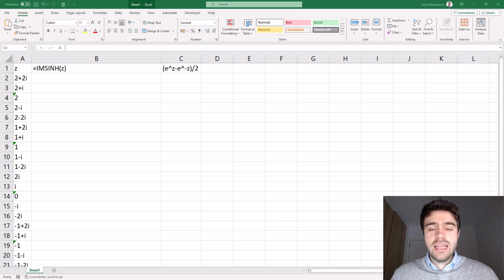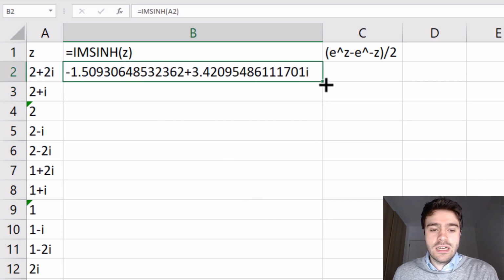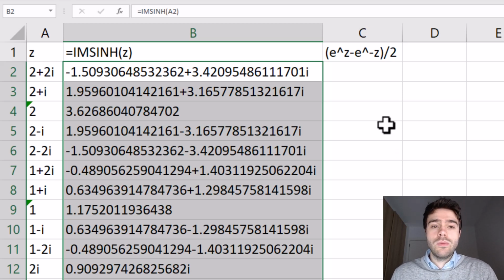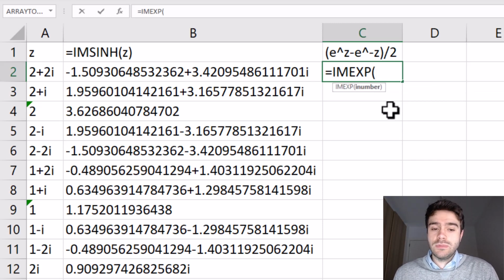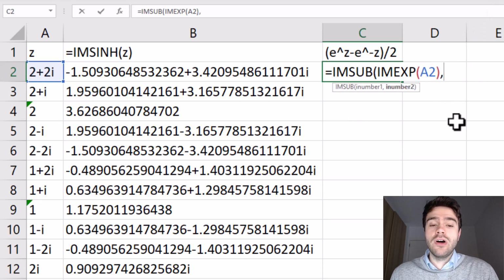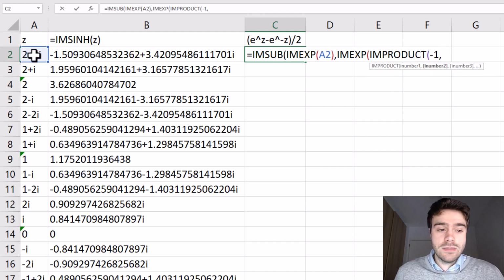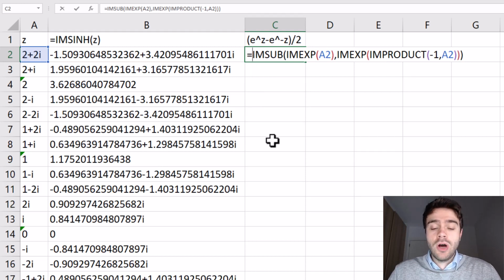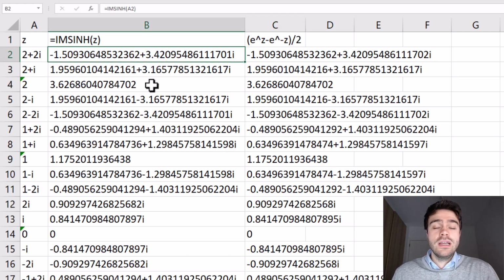Hyperbolic Sine of a Complex Number - Excel IMSINH Function